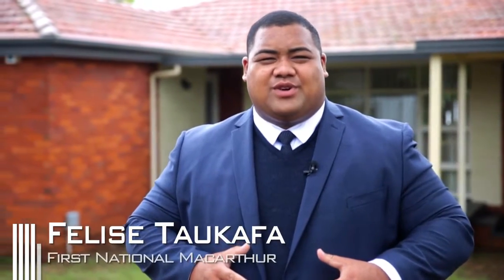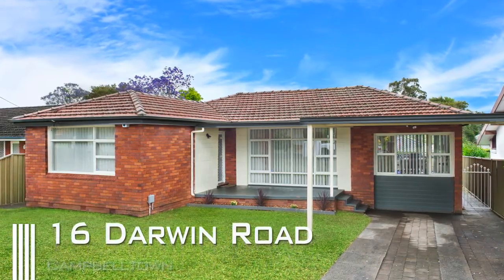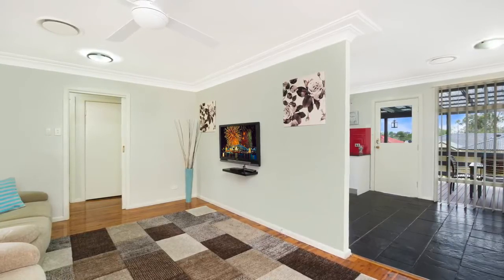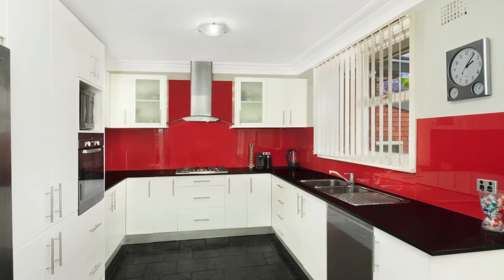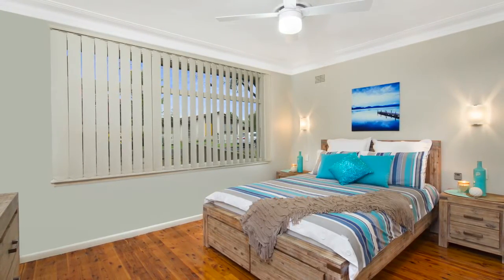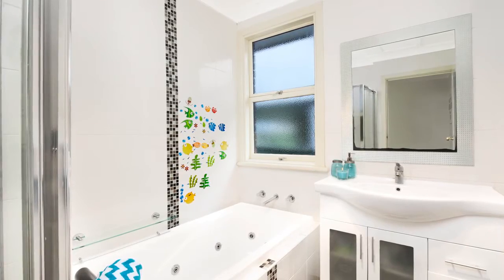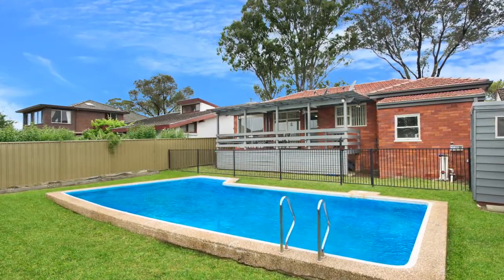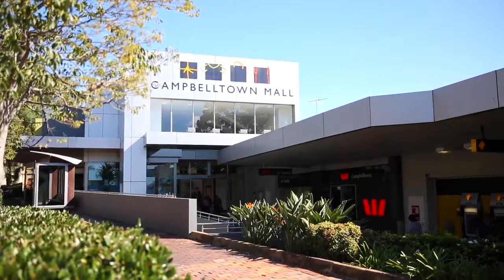16 Darwin Rd, Campbelltown